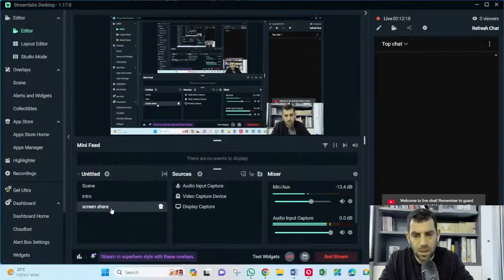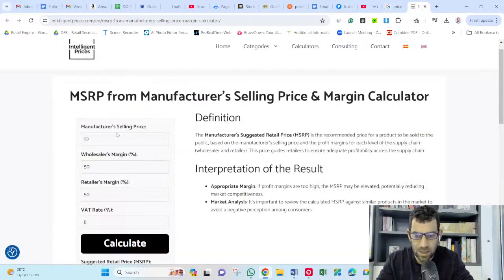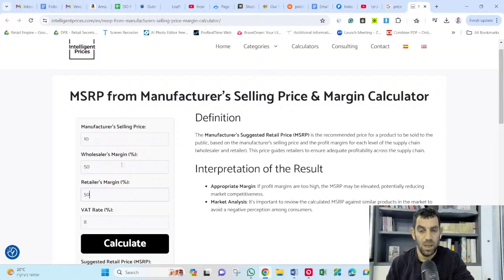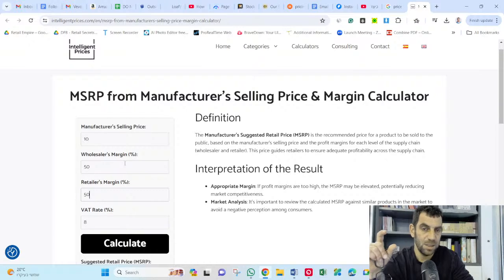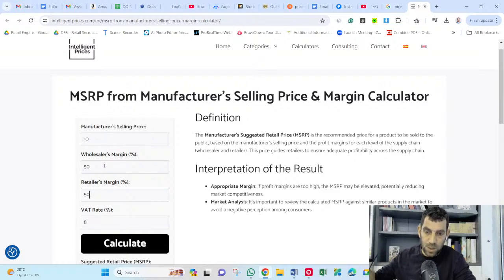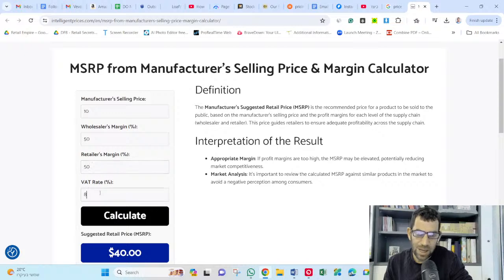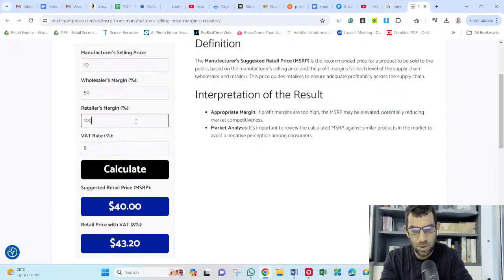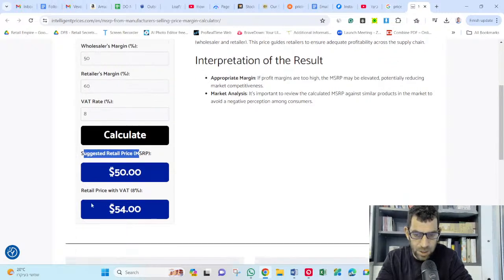How to price your products? mom & pops stores academy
TAKE MY RETAIL COURSE ON UDEMY
Learn wholesale pricing, packaging and how to prepare your buyer pitch.
YouTube offer: US$13.99 instead of US$19.99 with code YOUTUBE1399. Ends October 28, 2026 at 11:57 AM PDT. Local pricing and taxes may vary; check the final price on Udemy.
Watching a Short? Tap "Get the Udemy Course" on my channel profile for the clickable purchase link.
Today we are going to talk about pricing - your cost, landed cost, retail price and wholesale price.

Want to learn even more? Check out our in-depth guide, "How to Sell Your Products to USA Chain Stores."